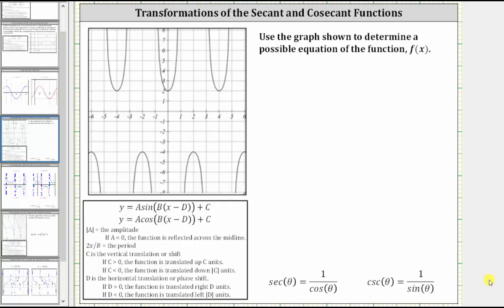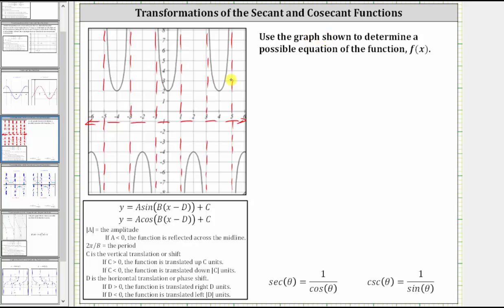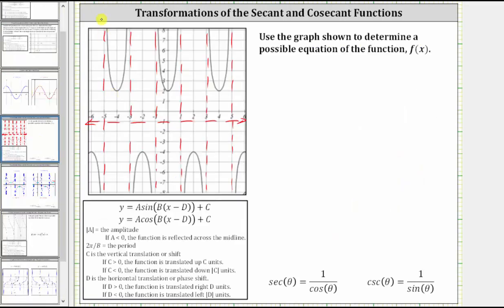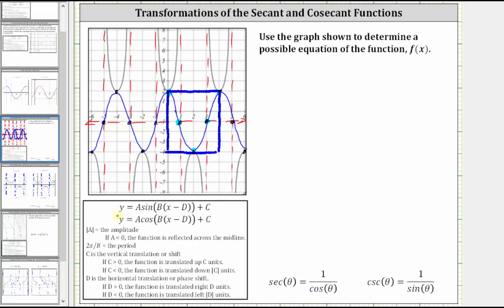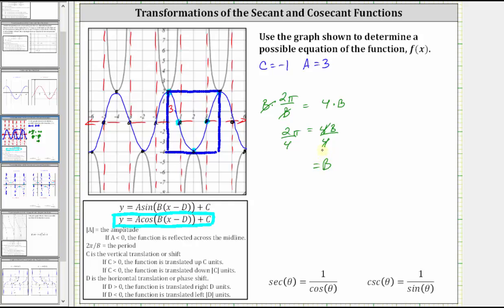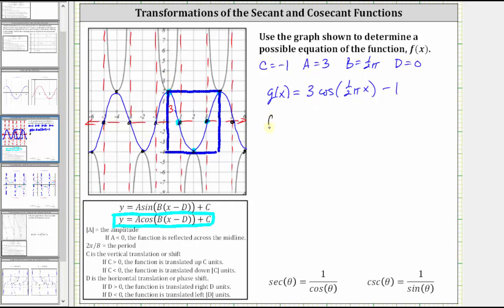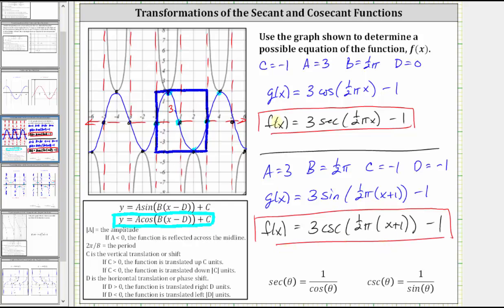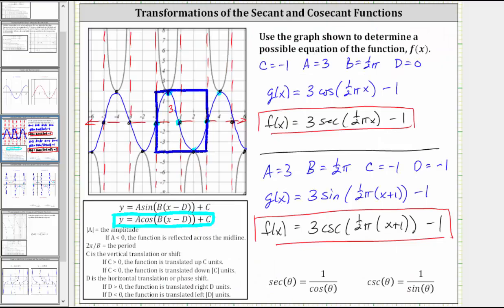The Equation of a Secant or Cosecant Transformation from a Graph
The video explains how to determine a possible function given the graph of  secant or cosecant function.